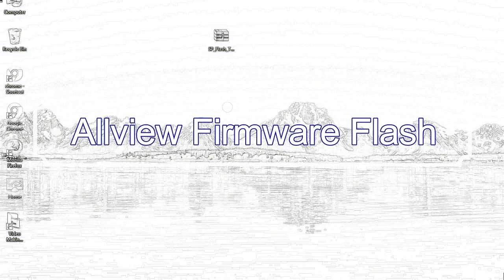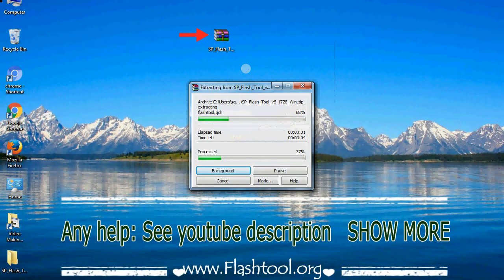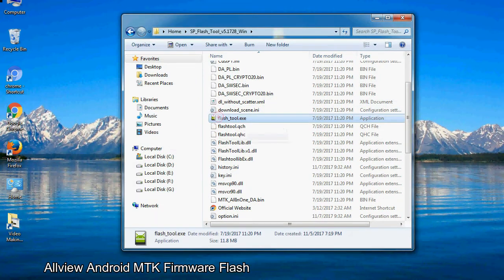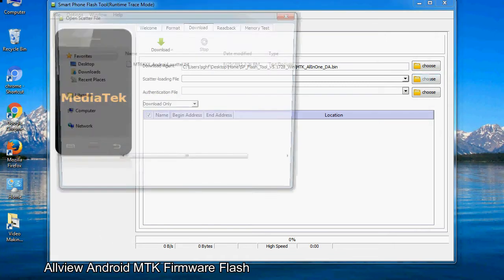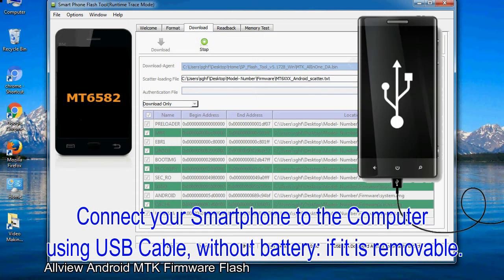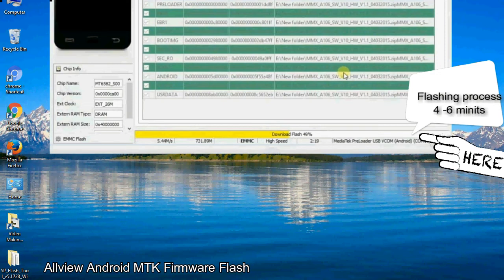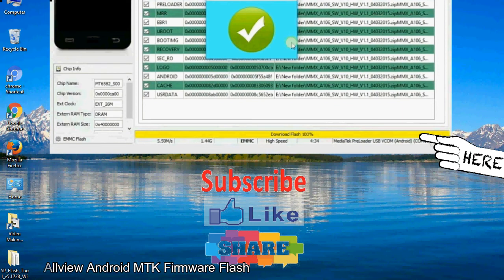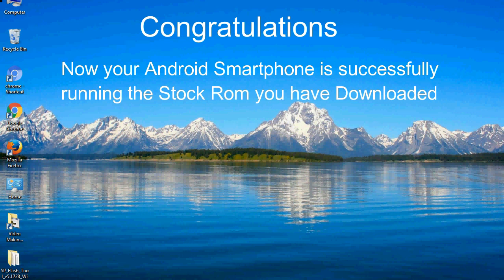How to Flashing Allview firmware (Stock ROM) using Smartphone Flash Tool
I talk to you How to Flash Allview Stock firmware using Smartphone Flash Tool (SP FlashTool). Take a look at this complete video, then do it.

Here is a step by step guide on how to flash Allview Device with Smartphone flash tool:

Step-1. Download and install MTK USB Driver on your computer or laptop. In case you have already installed Allview Driver on your PC/Laptop then Skip this step.

Step-2. Download Allview Stock firmware compatible with your Allview Mobile or Tab, if you have already downloaded the Stock firmware file then ignore downloading it again, and extract the zip file it on your PC/Laptop.

Step-3. Power Off your Allview device (if it is removable Battery, remove the Battery).

Step-6. Click on the "Download" Tab, now click on the "Scatter-loading" button and select Scatter file in the Allview Stock firmware folder.

Step-8. Now, connect your Allview Smartphone to the PC via USB cable.

When your device is connected, Press Allview Smartphone "Volume Down" or "Volume Up" key, so that your computer easily detect your smartphone.

Step-9. Once Flashing is completed, You see, the Green Ring will appear then remove the USB cable from the Allview device.

Step-10. Now, your Allview Firmware Update success, Close the SmartPhone Flash Tool on your PC/Laptop.

Congratulations, Now your Allview MTK (MediaTek) Smartphone is successfully running the Stock ROM (firmware) you have Downloaded.